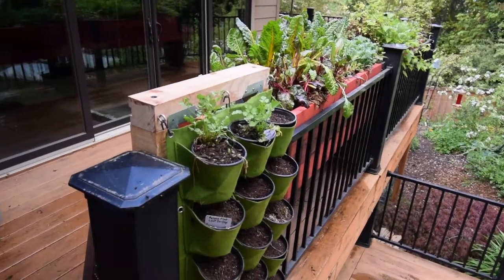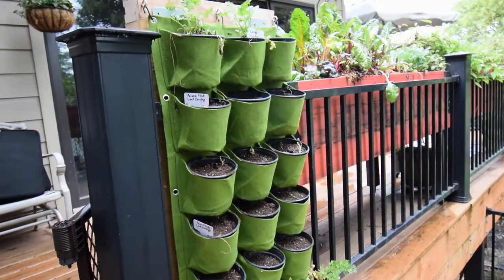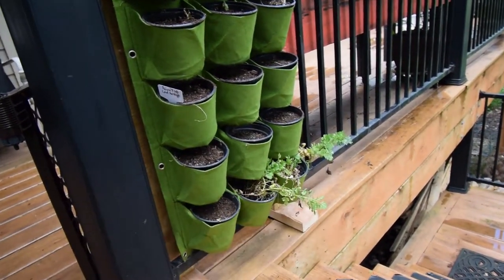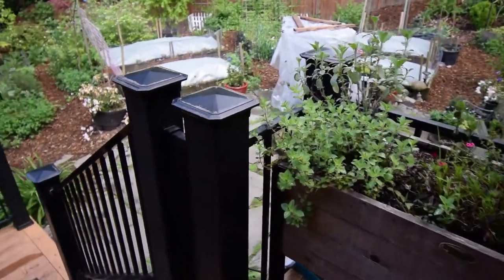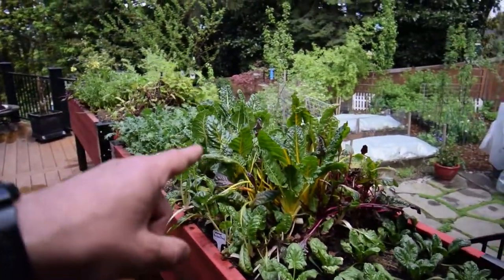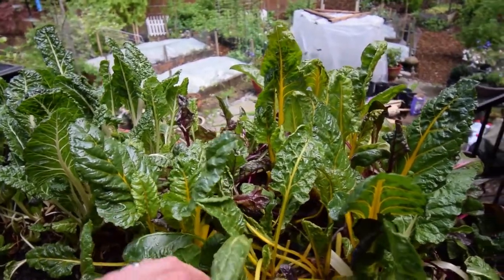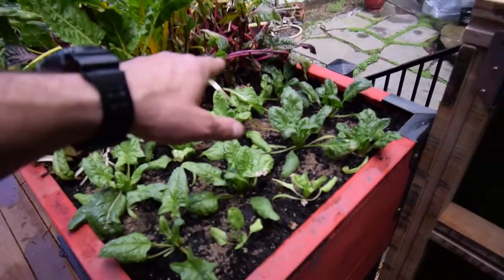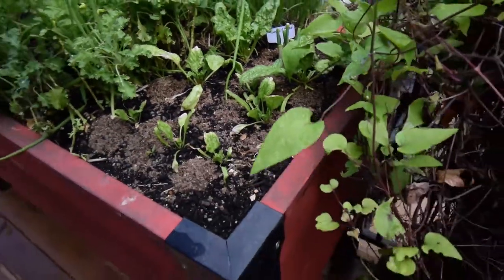New hanging herb wall on the homestead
Hi Everyone, here's a quick video of the new hanging herb wall I've put-up on the lower deck where I'll be growing herbs for Paula's summertime cooking. Enjoy the video update! :-)